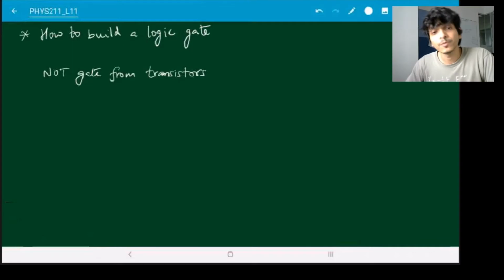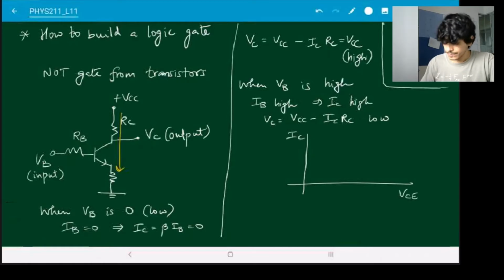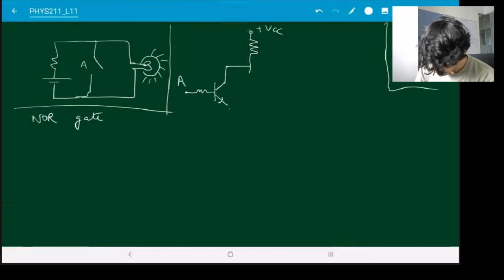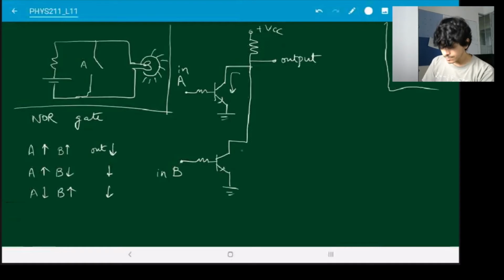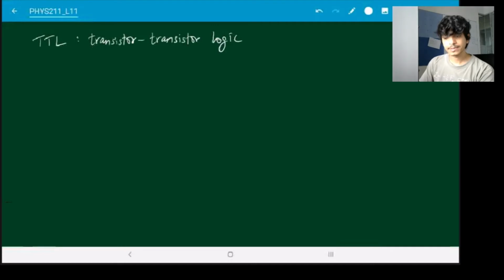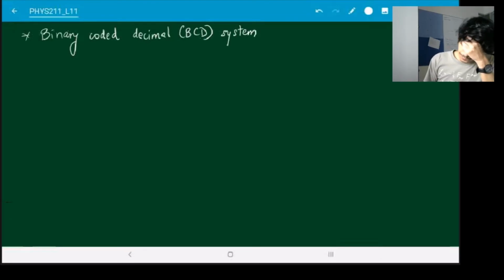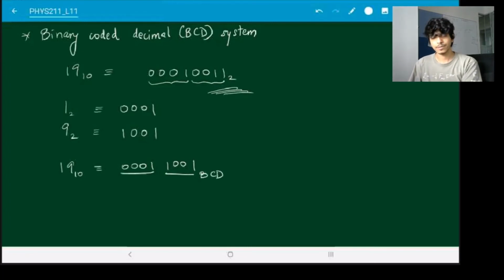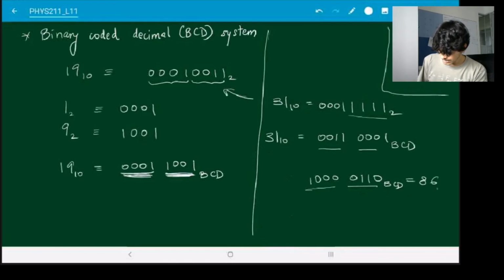Lec 11.2 Electronics PHYS211 Krea University 2020